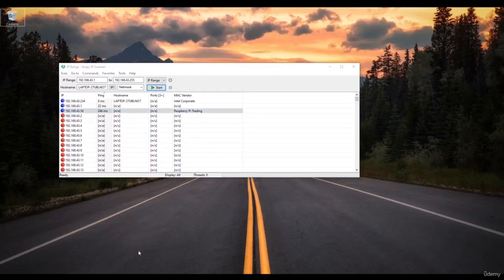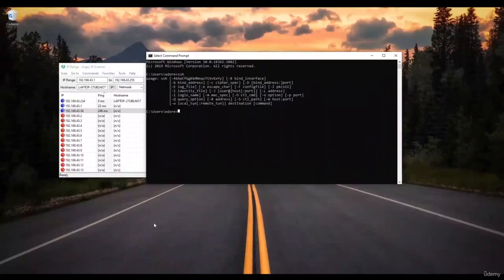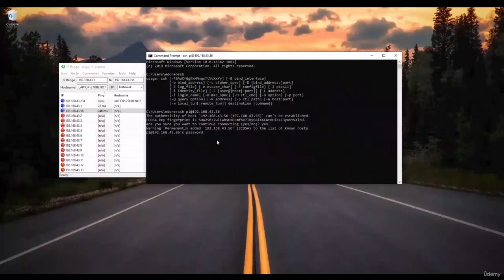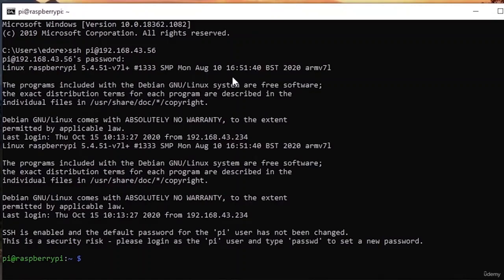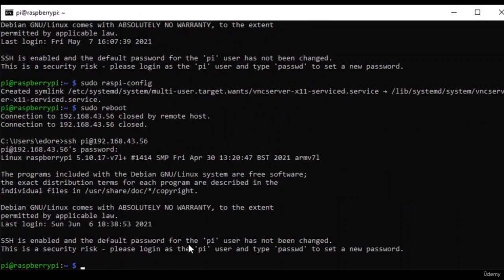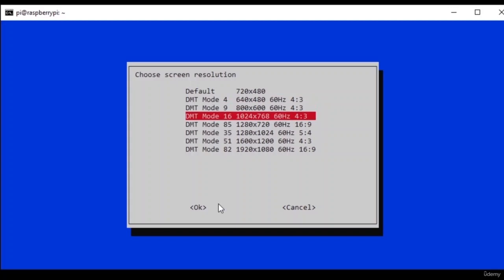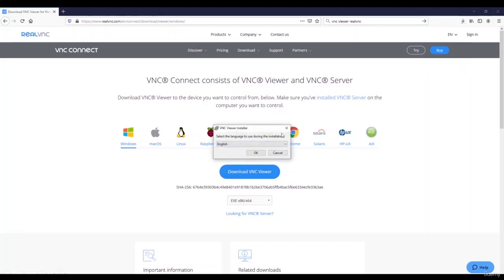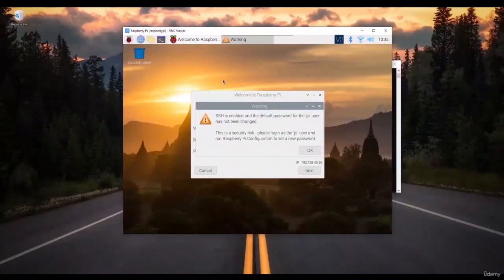Get a remote access to the desktop with VNC. Use SSH to connect to Raspberry Pi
In this video, I'll walk you through the steps of setting up a Raspberry Pi from the first boot up without a keyboard or monitor. This process requires only a PC or Mac, an ethernet cable, and access to a network router.

Get a remote access  to the desktop with VNC. Use SSH to connect to PI